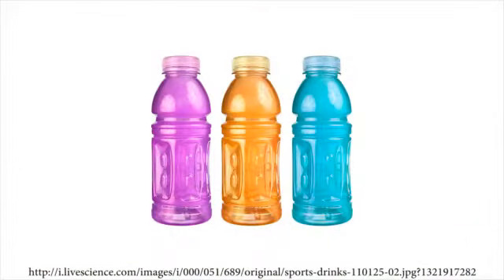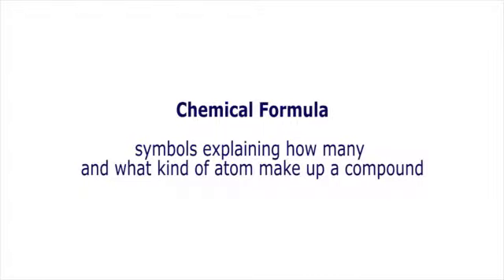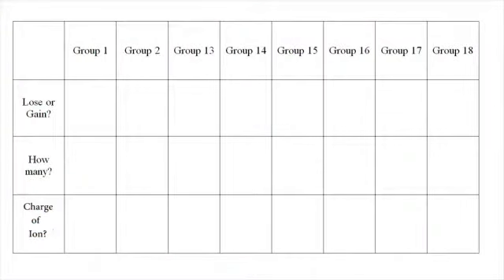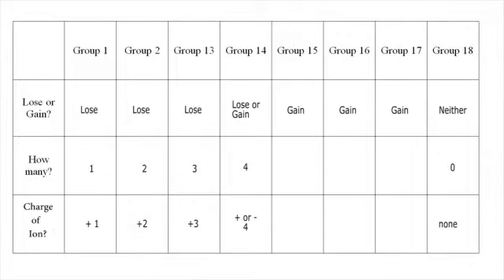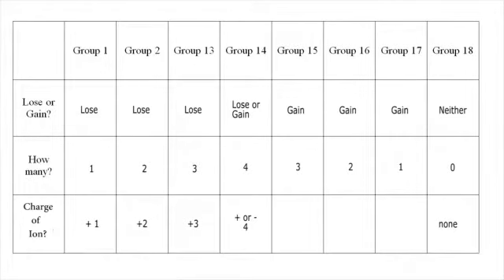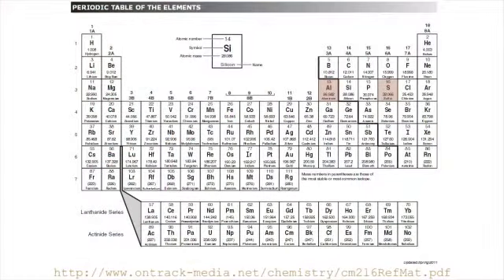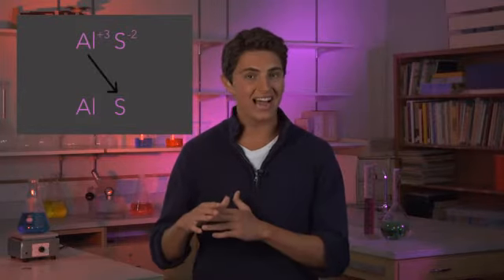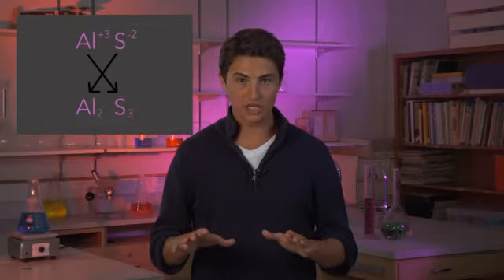Unit 7 - Writing Chemical Formulas for Ionic Compounds